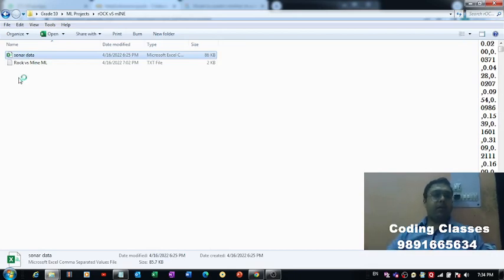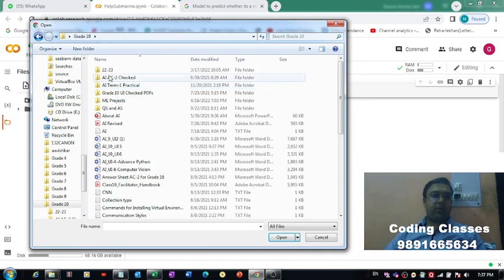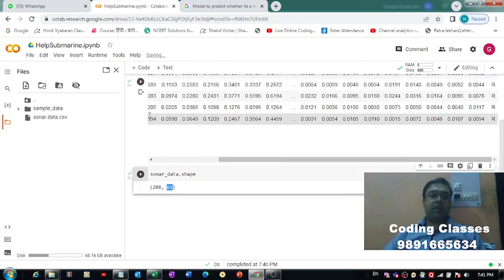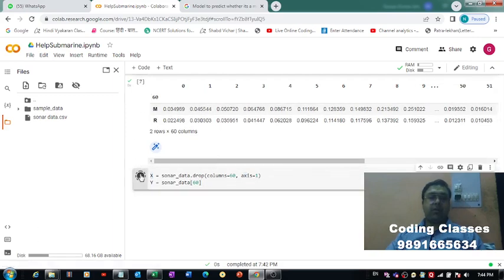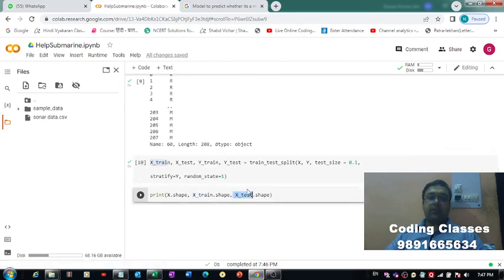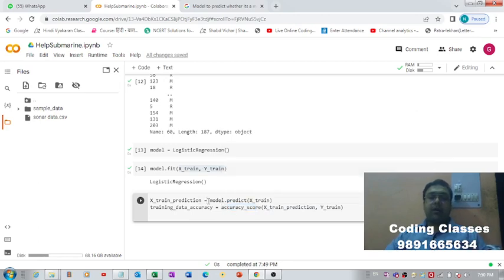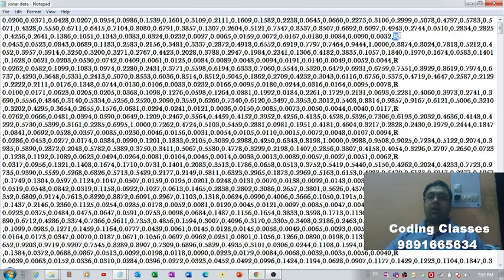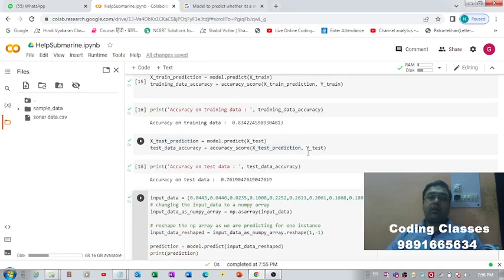Predict if it's a rock or a Mine | Machine Learning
In this project we will learn machine learning. How can we train the sonar system of submarine to predict whether it's a rock in it' path or a mine . This is what the project we will discuss in this tutorial is based upon.

We will use Libraries like Pandas, Numpy and sklearn in this project . If you are a beginner you are surely going to take away lot of things from this tutorial.